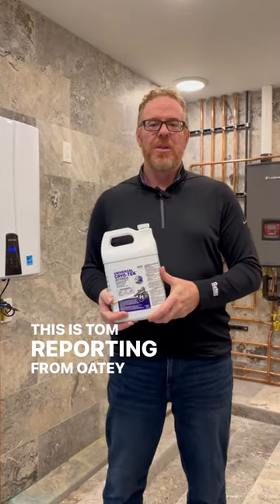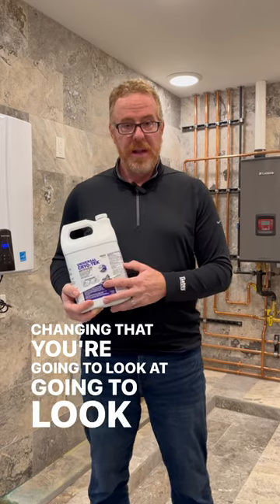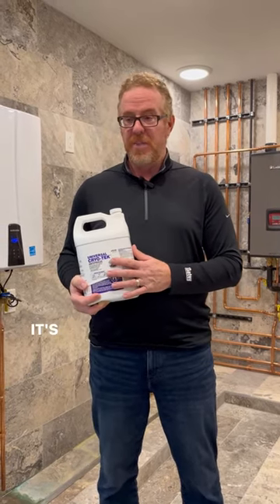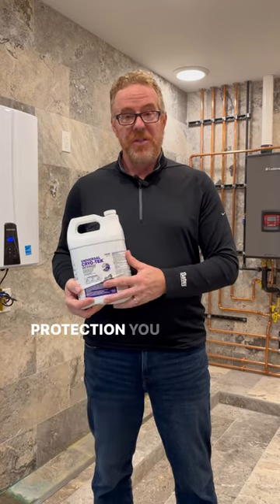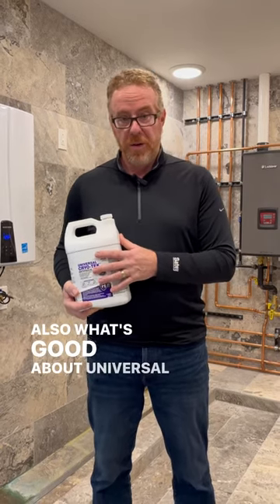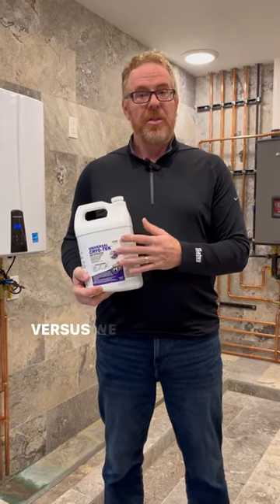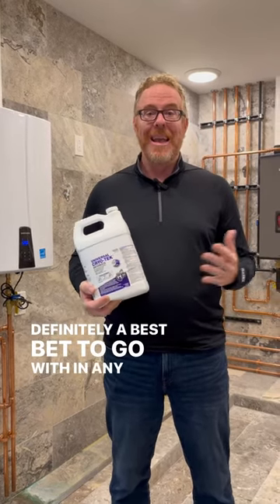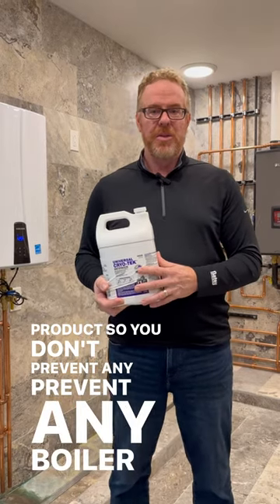Hercules Cryo-Tek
For a lot of us, it's that time of year again. ❄️ Grab some Hercules Cryo-Tek and protect your pipes this winter. 💪